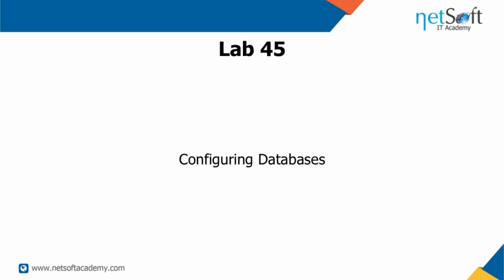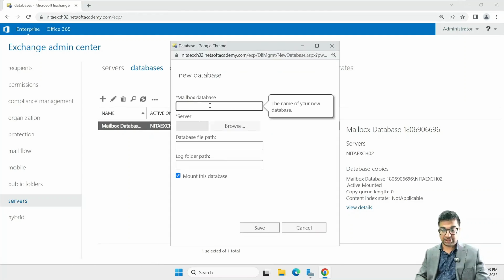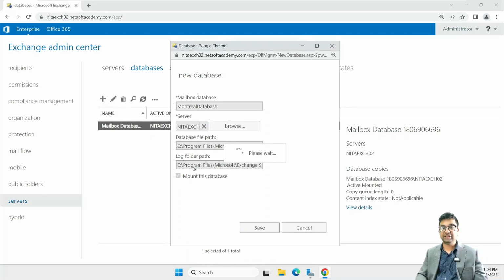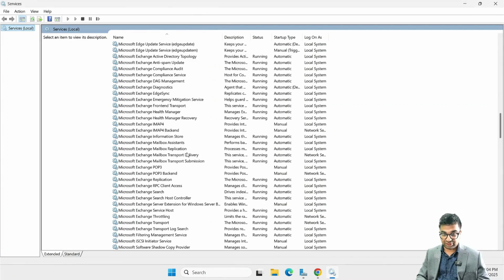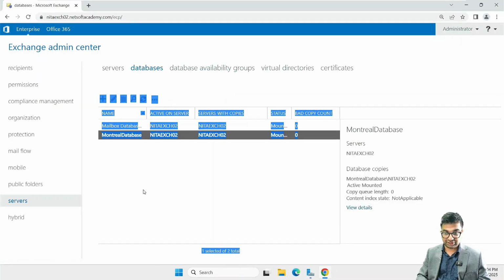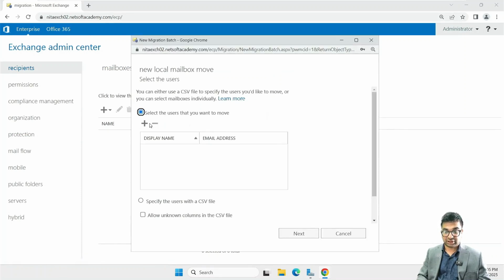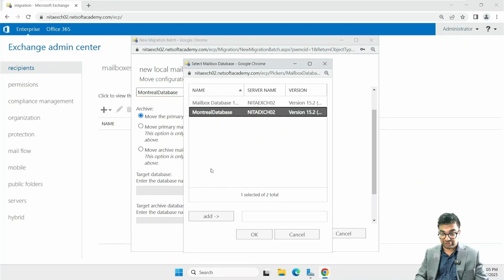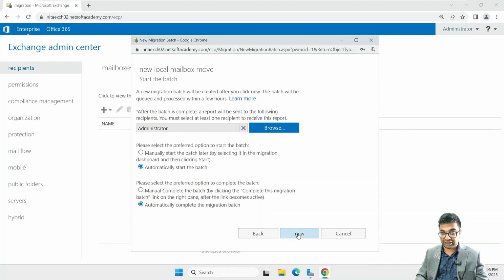Microsoft Exchange Server 2019 JumpStart Kit - Configuring Databases - Lab 45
In this episode we discuss: How to create a new mailbox database in Exchange Server and seamlessly migrate user mailboxes step-by-step. Learn real-world admin tasks including database configuration, migration batches, and service restart for smooth operations.
Perfect for IT learners, admins, and certification prep!